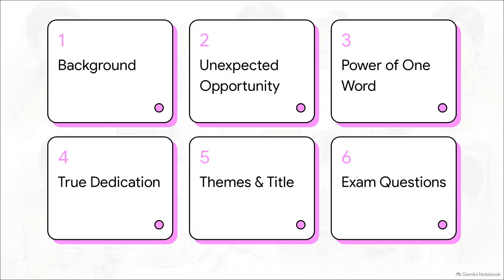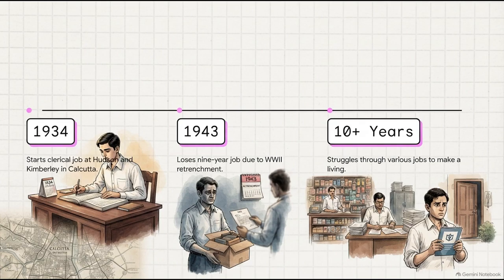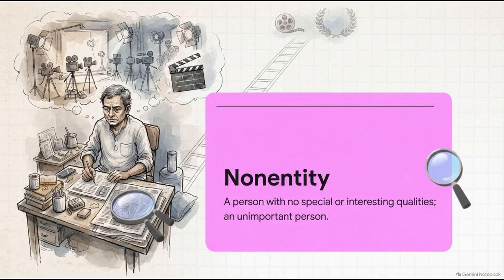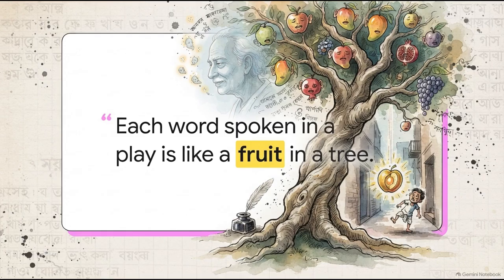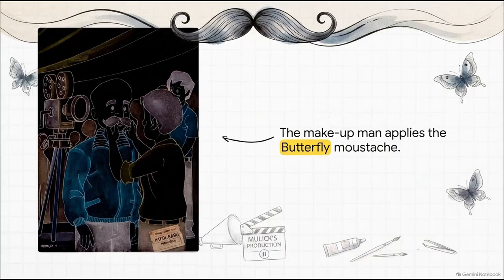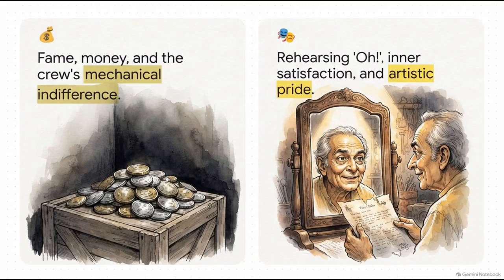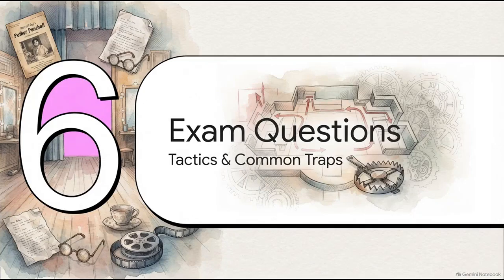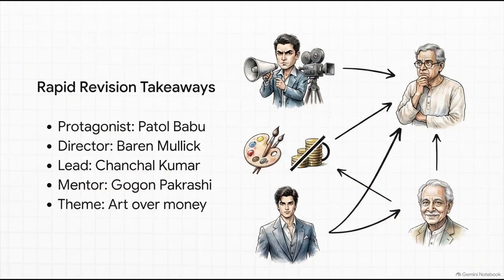Patol Babu, Film Star | RAPID REVISION 🚀 | Class 10 Communicative English | Boards 2027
🎬 PATOL BABU, FILM STAR | RAPID REVISION | CLASS 10 COMMUNICATIVE ENGLISH 📚

Welcome to another Rapid Revision session for Class 10 CBSE Communicative English! 🚀

In this video, we revise the complete chapter “Patol Babu, Film Star” by Satyajit Ray in a simple, structured and exam-oriented way. This video is designed to help you understand the story, remember important events, revise the characters and themes, and prepare confidently for your English examination. 🎯

✅ Complete story explained in simple language
✅ Character sketch of Patol Babu
✅ Important characters and their roles
✅ Patol Babu’s journey from an ordinary man to a film extra
✅ His meeting with Jyoti, the film producer
✅ Importance of his one-word dialogue
✅ The significance of “Oh!”
✅ Patol Babu’s dedication towards his work
✅ Central idea and major themes
✅ Importance of satisfaction and self-respect
✅ Meaning of true professionalism
✅ Important events in chronological order
✅ Key incidents and details
✅ Important vocabulary
✅ Exam-oriented revision points
✅ Important questions for practice
✅ Complete chapter recap

🎯 WHY WATCH THIS RAPID REVISION?

Have you already studied Patol Babu, Film Star but need a quick and effective revision?

This video brings the entire chapter together in an organised format. We focus on the story, characters, important events, themes and exam-relevant points so that you can revise efficiently before your test, pre-board or board examination. 💯

📌 Perfect for:

• CBSE Communicative English
• School examinations
• Pre-board preparation
• Board examination preparation
• Last-minute revision
• English literature revision
• Quick chapter recap

🎬 ABOUT THE CHAPTER

Patol Babu, Film Star by Satyajit Ray tells the story of Patol Babu, a middle-aged man who gets an unexpected opportunity to act in a film.

Although he is given only a single-word dialogue, Patol Babu approaches the opportunity with complete dedication and professionalism. The story highlights the importance of self-satisfaction, dedication, hard work and taking pride in one's work, regardless of how small the task may appear.

📚 CHAPTER REVISION CHECKLIST

☑️ Complete story
☑️ Patol Babu
☑️ Important characters
☑️ Film shooting scene
☑️ Jyoti
☑️ Patol Babu's dialogue
☑️ Importance of the word “Oh!”
☑️ Central idea
☑️ Themes
☑️ Character sketch
☑️ Dedication & professionalism
☑️ Self-satisfaction
☑️ Important events
☑️ Exam-oriented questions
☑️ Quick recap

💡 STUDY TIP

After watching this rapid revision, read the chapter once from your textbook and try writing answers to important questions without looking at your notes.

Use this simple method:

Understand → Revise → Recall → Practise → SCORE! 🏆

🏆 VICTORY OVER BOARDS

One chapter at a time.
One revision at a time.
One step closer to your goal. 🚀📚

If this video helps you:

💬 COMMENT your doubts and the next chapter you want revised

📌 More Class 10 Communicative English Rapid Revision videos coming soon!

Stay consistent. Keep revising. Keep improving. 💪📖

Victory Over Boards! 🏆